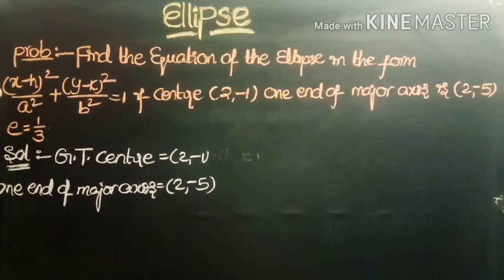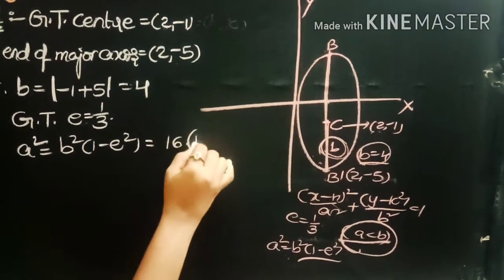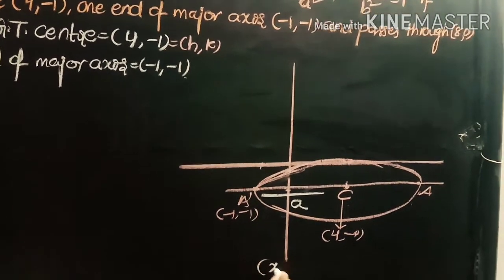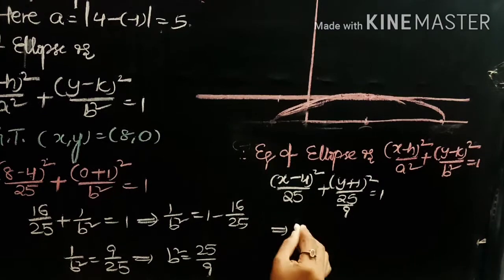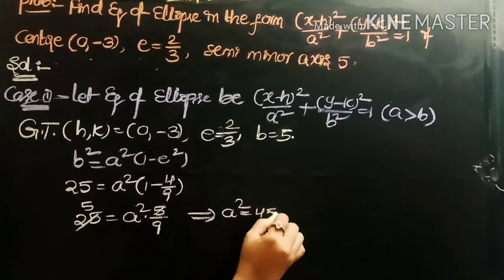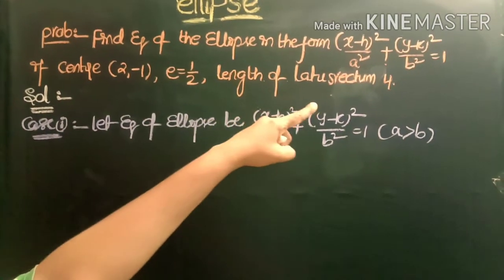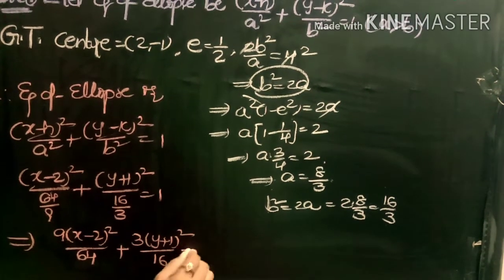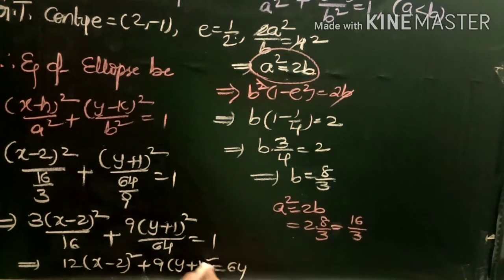ELLIPSE / ELLIPSE Class11 / Inter 2nd year Maths 2B ELLIPSE chapter Part~5